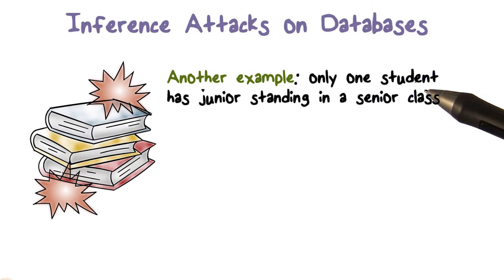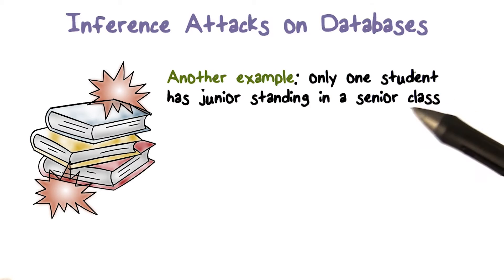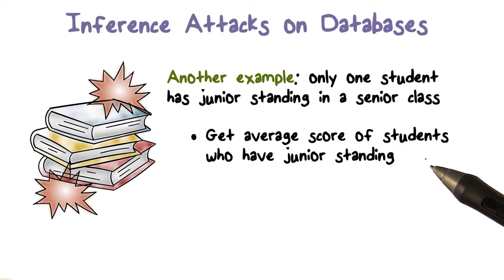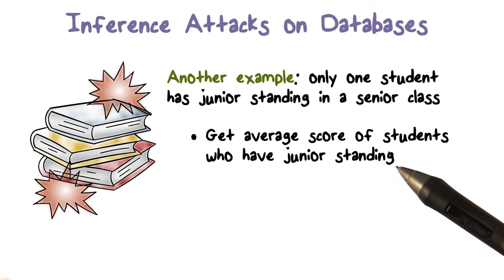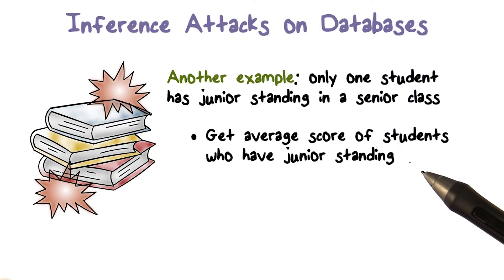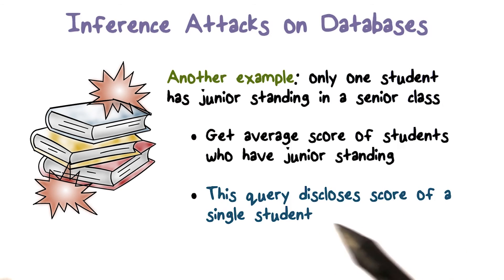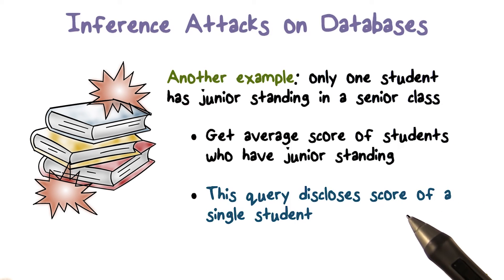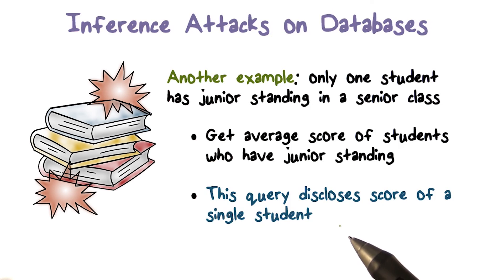Inference Attacks on Databases Part 3